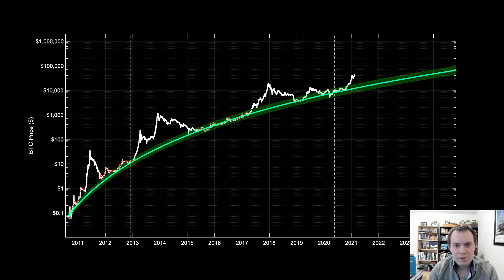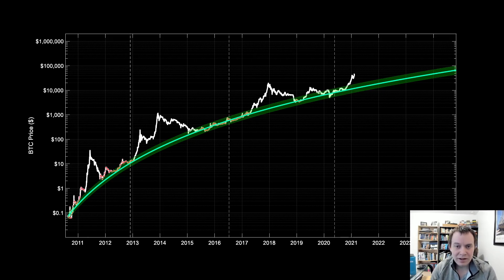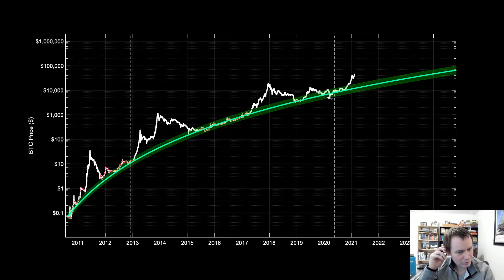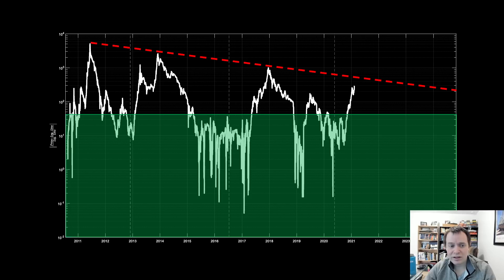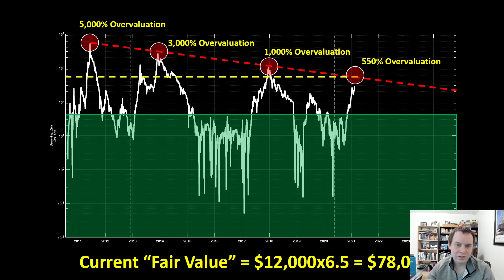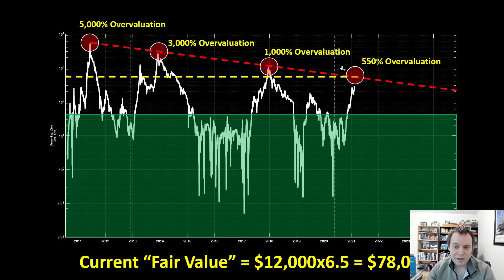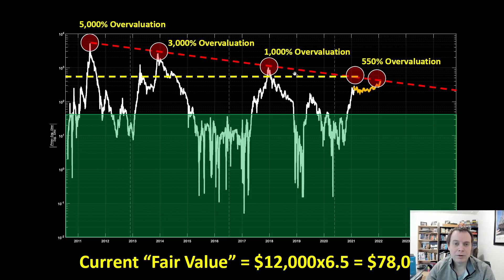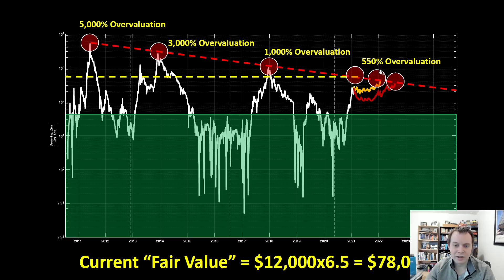Bitcoin Logarithmic Regression: Cycle Peaks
It is time for an update on our Bitcoin logarithmic regression analysis! One thing we can note from the logarithmic regression analysis of Bitcoin is that the peaks tend to not extend from the fair value regression as much each cycle. We somewhat dubiously extrapolate this out to discuss theoretical peaks, all depending on the timing. The longer it takes, the more institutional money we have pouring into the space, making it more likely to trend much higher. Do you think the logarithmic regression analysis will be useful in identifying Bitcoin price peaks?